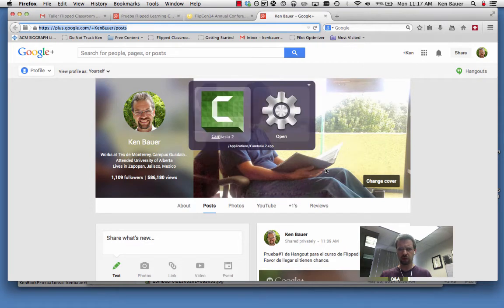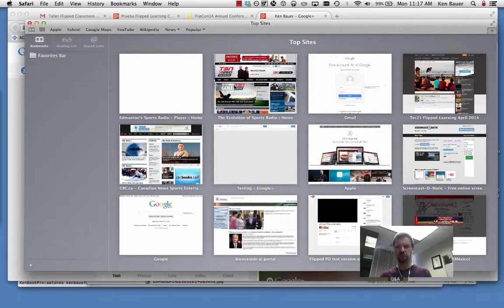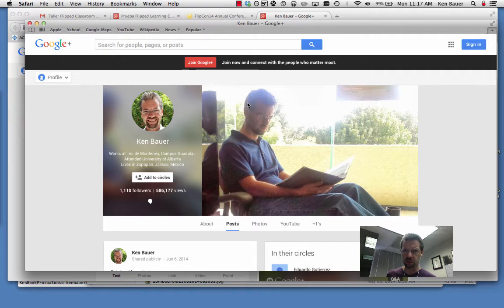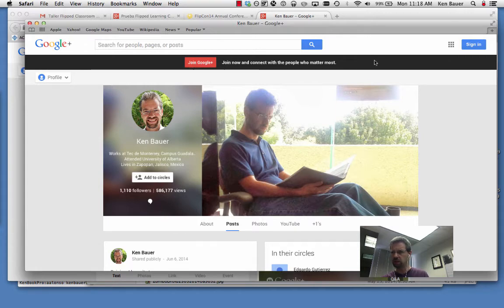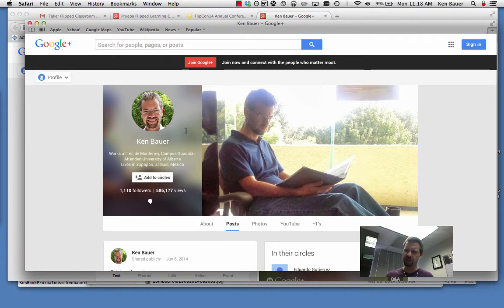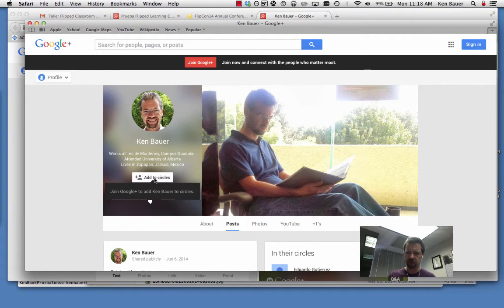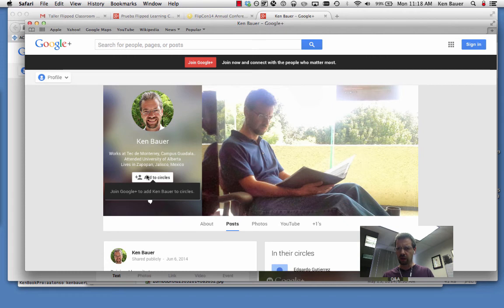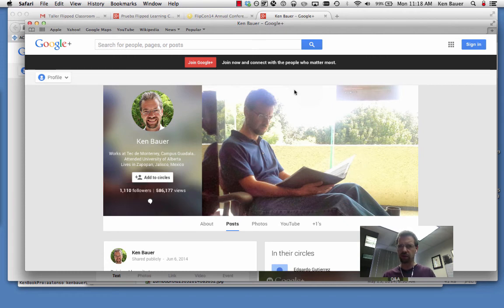Connect to Ken via Google+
Quick video on how to circle me on Google+.